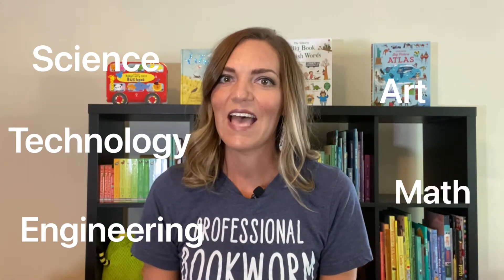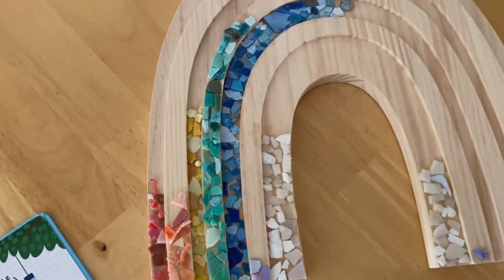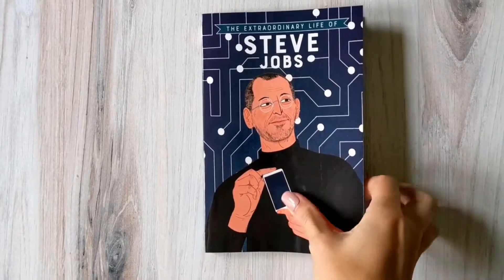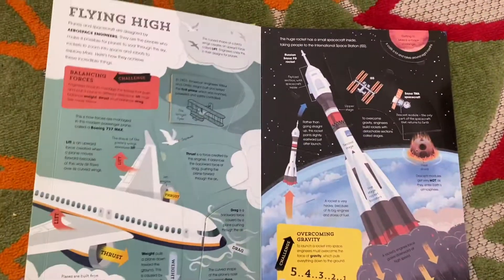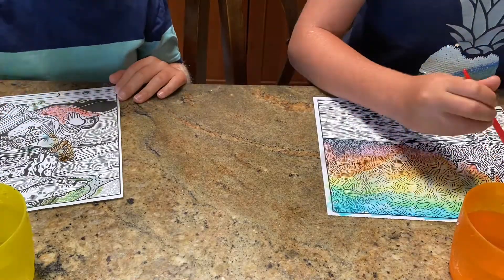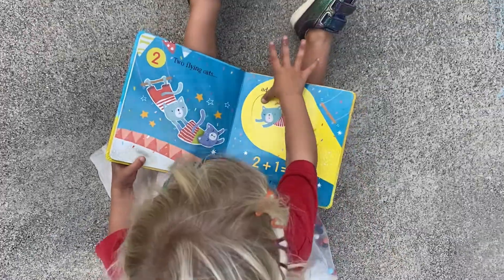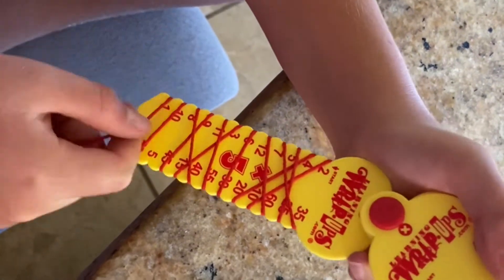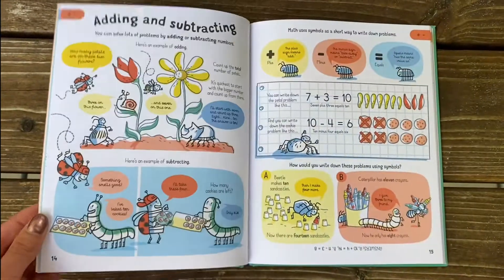STEAM Books from PaperPie (formerly Usborne Books & More)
Looking to explore the fields of Science, Technology, Engineering, Art and Math with your children? Start here!

Books shown:
Getting Started with Science
First Questions and Answers: What is a V i r u s
Questions and Answers: Recycling and Trash
Questions and Answers: Plastic
Lift-the-Flap Biology
Tree of Life Jigsaw
Usborne Book of the Brain: How It Works
My First Computer Coding Book
Extraordinary Life: Steve Jobs
Escape Room: Can You Escape the Video Game?
Robot Hide-and-Seek
STEM Technology Scribble Book
STEM Engineering Scribble Book
Lift-the-Flap Engineering
Engineer Academy
Architect Academy
Dr. Maggie's Grand Tour of the Solar System
Art Treasury
Famous Paintings Magic Painting Book
My Year of Art
Step By Step Drawing
I Like Art, What Jobs Are There?
First Math: Slide and See Adding at the Circus
Lift-the-Flap Math Shapes
Lift-the-Flap Adding and Subtracting
Lift-the-Flap Multiplying and Dividing
Adding and Subtracting Activity Book
Multiplying and Dividing Activity Book
Times Table Activity Pad
Learning Wrap-Ups
Physics of Popcorn
First Numbers Book
Count to 100
Getting Started with Math

Don't have a consultant?